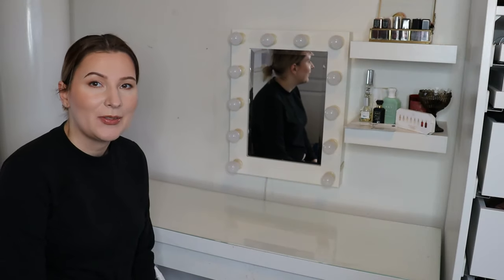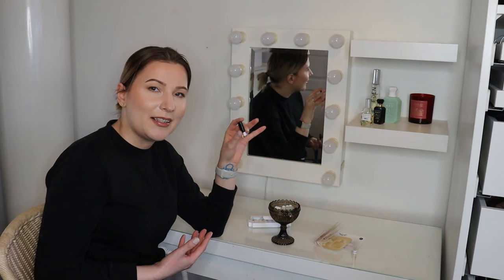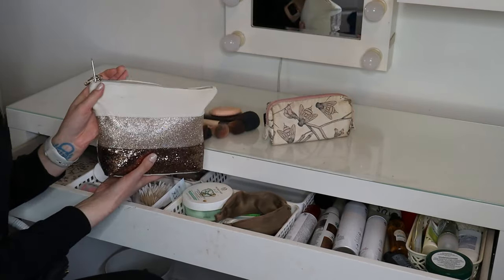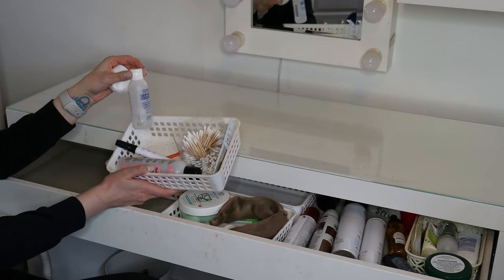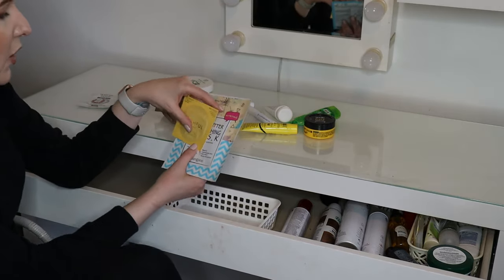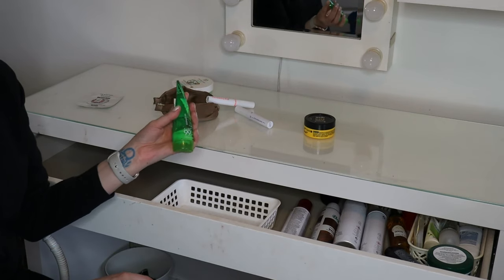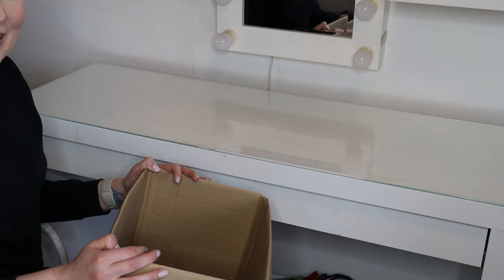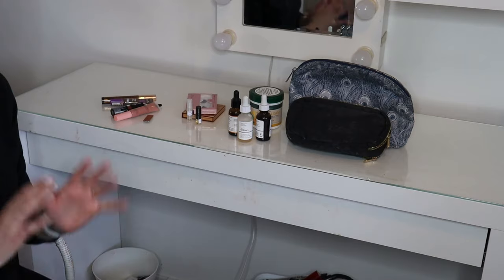Empty My Vanity, Nail Polish & Perfume Collection With Me | Organizing My Makeup Collection Part 2.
Hi everyone! This video continues directly from the previous video, in which I started to empty and declutter my vanity! I filmed the video on one go but ended up splitting it because it was so long. In today's video I'm going trough my nail polishes, perfumes and vanity drawer.

In the third part I will actually organize my new vanity!

Jewerly: Earrings & wedding rings (Kultajousi, old), Watch Apple Watch

Eyeshadow: Shades I'm panning (the last time ever I wore the Too Faced Chocolate Bar ;) )
Blush: Depotted shade from KVD Shade & Light Eye Contour Palette
Highlighter: Essence Pure Nude Highligher, Be My Highlight
Lips: GOSH Velvet Touch Lip Liner, Nougat + NYX Butter Gloss, Madeleine
Nails: Color Club Take It Or Leaf It